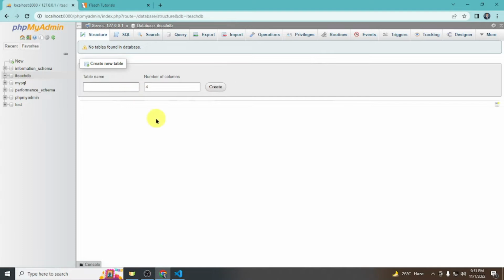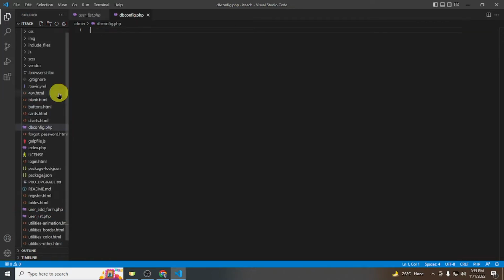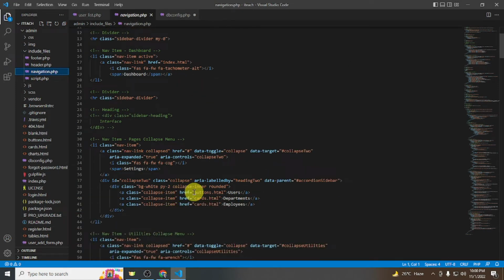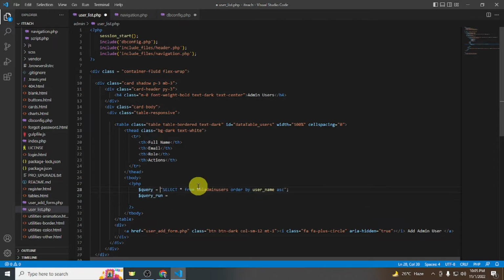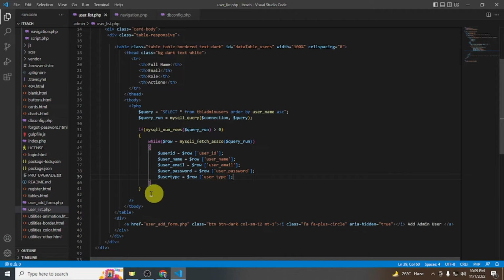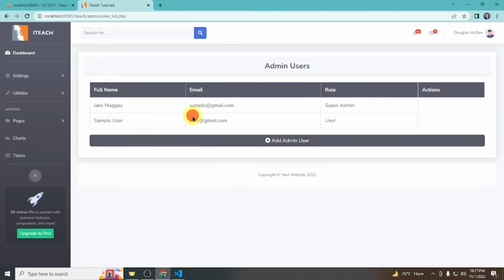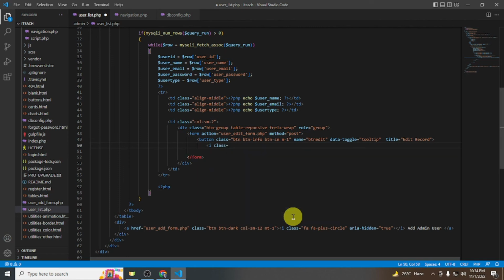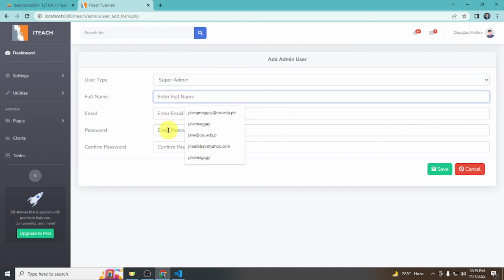[PHP + Bootstrap Part 2] - Retrieving of Records from a Database Table (CRUD Part 1)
Welcome to ITeach Tutorials! This video demonstrates how to retrieve records from a database table using php.

Other Video Tutorial
Part 1: Setting Up Admin Panel